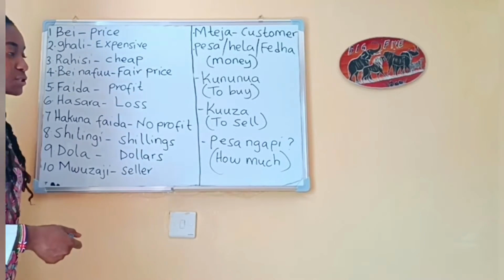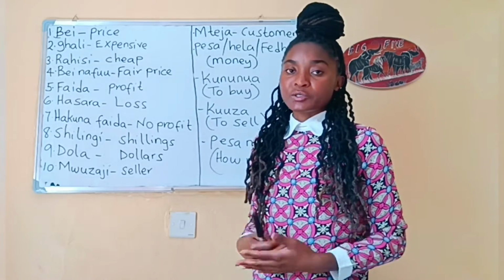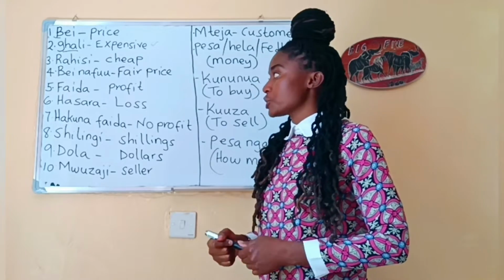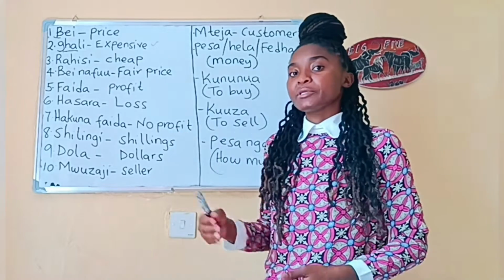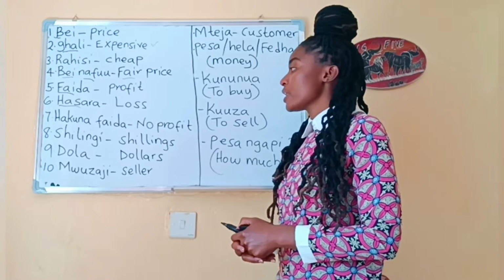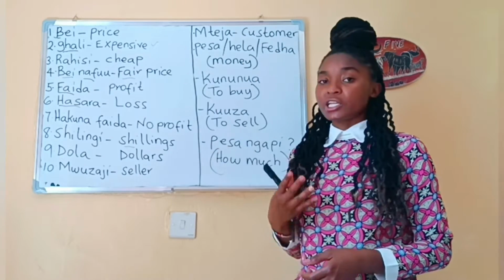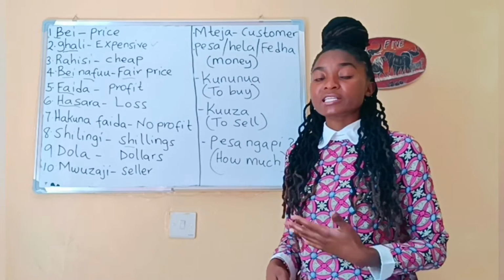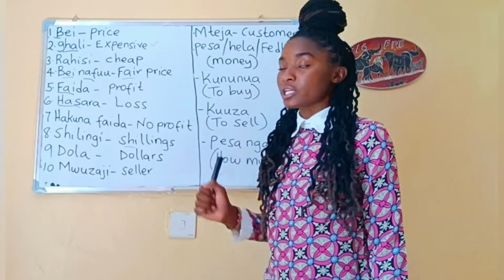15 IMPORTANT SWAHILI PHRASES YOU NEED TO KNOW WHEN BUYING AND SELLING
In this video you will be able to learn new vocabularies that will help you when you are buying and selling in Swahili language.